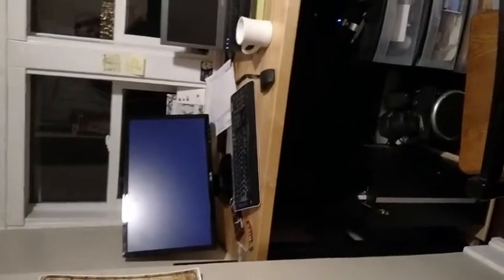Episode 8: Josh_Gaines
Josh Gaines' office. Yellow pads for writing and lots of shipping supplies (no small matter for an independent small press!).